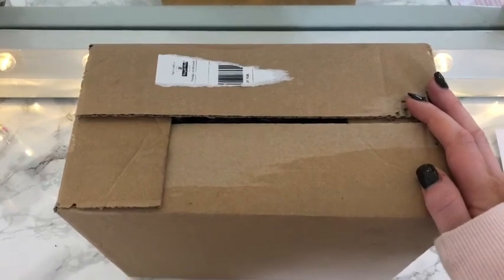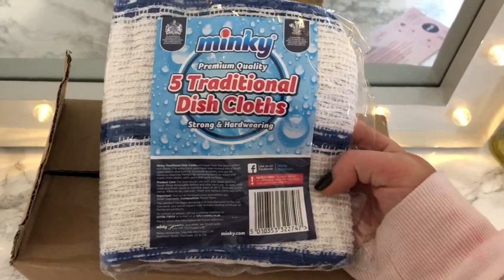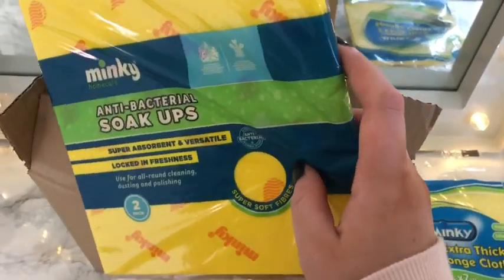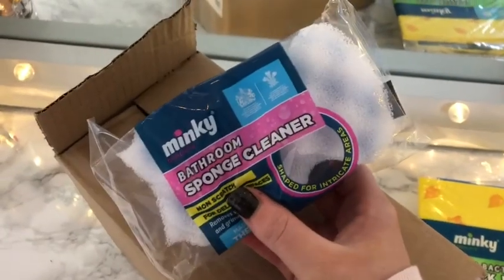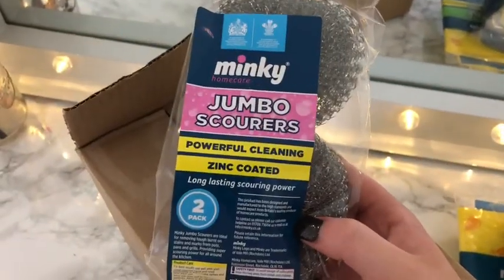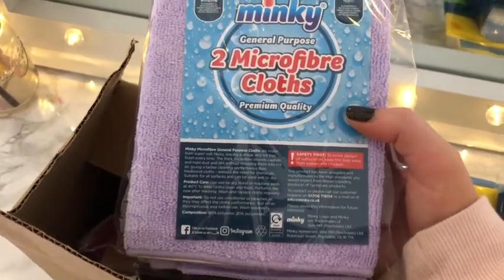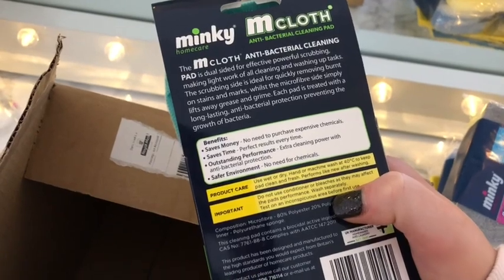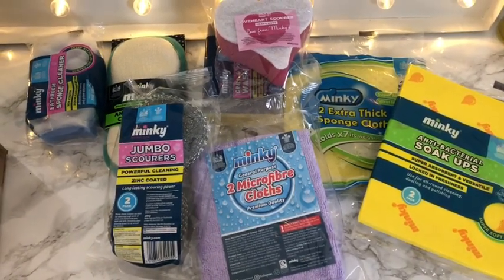Minky Mystery Cleaning Box Unboxing! Minky M Antibacterial Cloth & More! 🎉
This is my unboxing of the Minky Mystery Box!

Let me know what your favourite Minky product is in the comments below 😊

Thank you! Zoe x